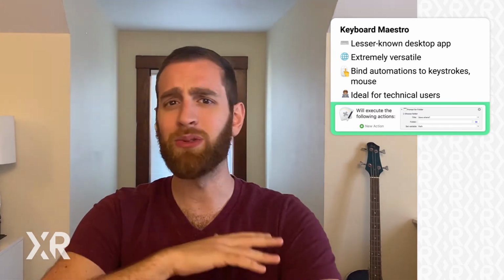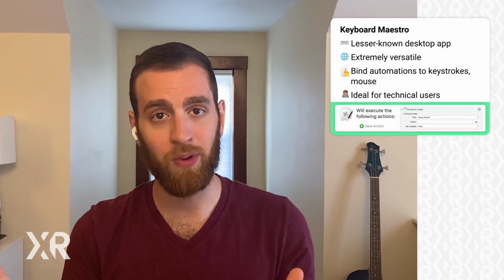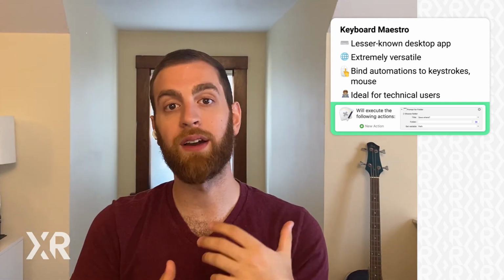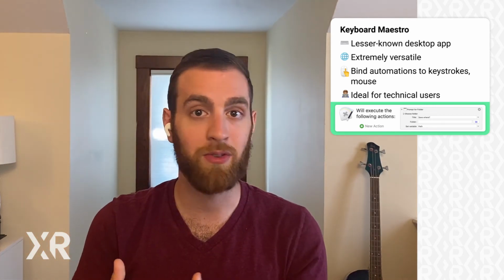4 Essential Tools for Low-code and No-Code Automation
If you want to get started with no-code and low-code automation, you'll need the right tools for the job. In this video, we'll show you 4 of the best apps for automation. Whether you're a total beginner or have extensive technical experience, you'll find something on this list that will let you build automations and start saving time.